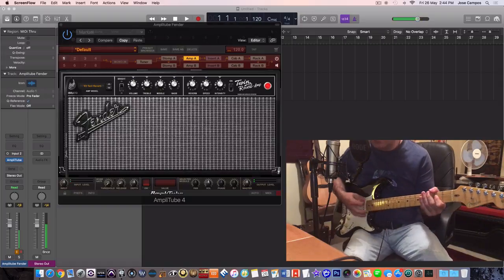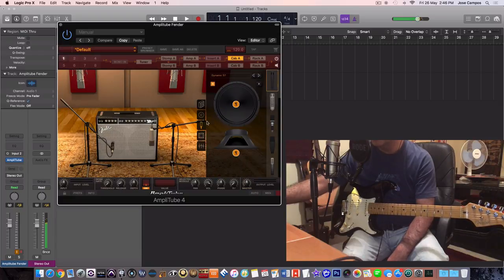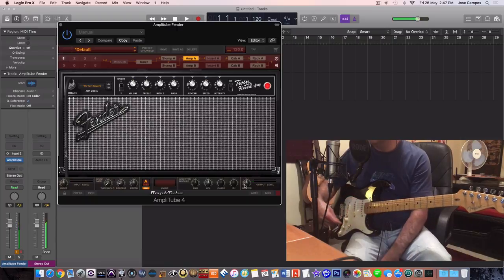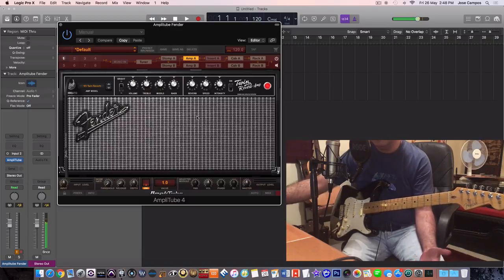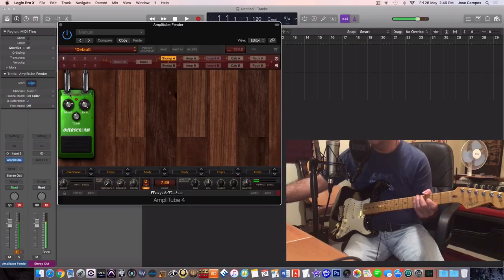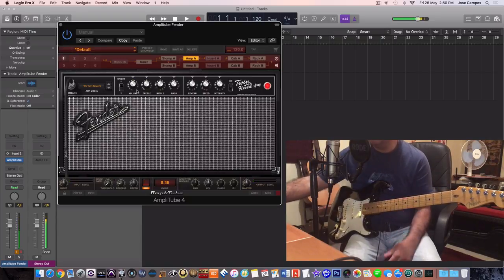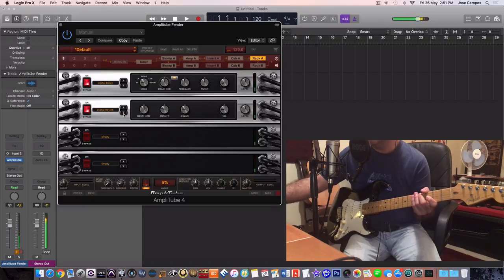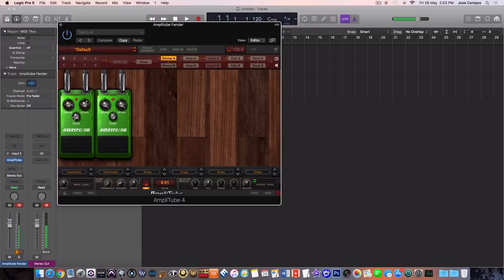Amplitube Fender 65 Twin Reverb Clean and Crunch Sounds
Guitar Lessons Via Skype! Private Guitar Videos On Demand!!!

My name is Juca Nery and I’m a Portuguese musician, songwriter, guitarist and mixing engineer.
All my mixes and recordings are done in my Home Studio.
Kind Regards.